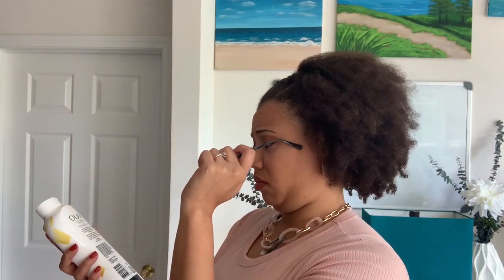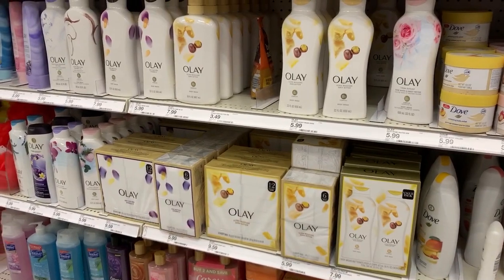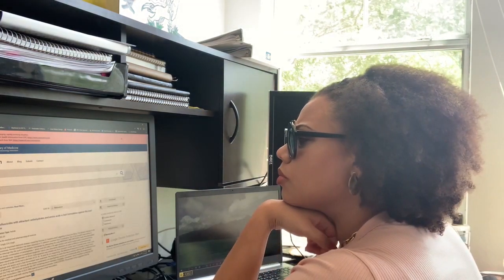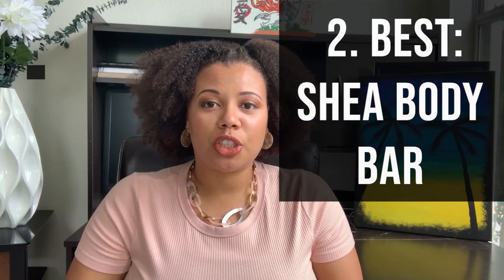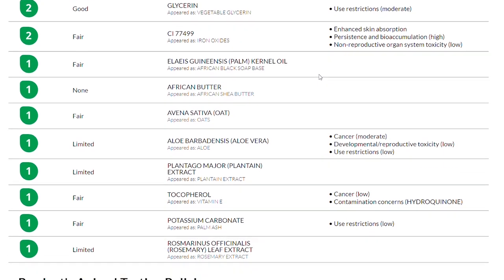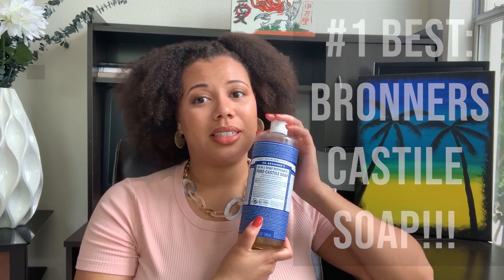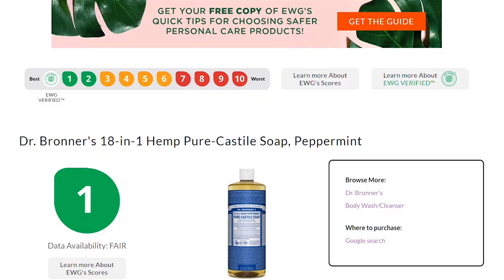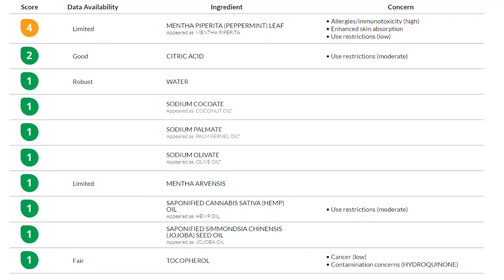Why are these Chemicals in our Body Wash?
Hey folks. This is a video on harmful chemicals to be aware of in our cosmetic products. This video also includes a list of body wash products from worst to best in my home. Remember to do your own research on these products. The links to all the places I looked at will be posted below. Just because I recommend one product doesn’t mean that all other products in that same line are safe. I am giving you this information so that you can make your own educated decision about future products to buy to give you healthier life and better protect our environment.

I am happy to talk more about chemicals present in other parts of our daily lives.

Links:
These websites you can use to look up any cosmetic or chemical that you have in your home.